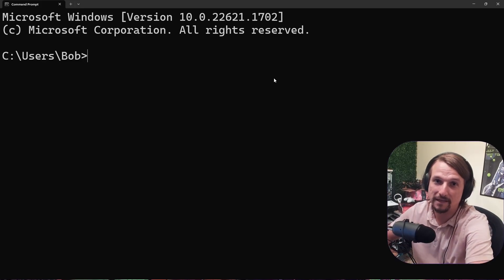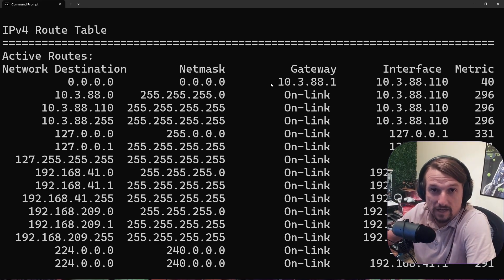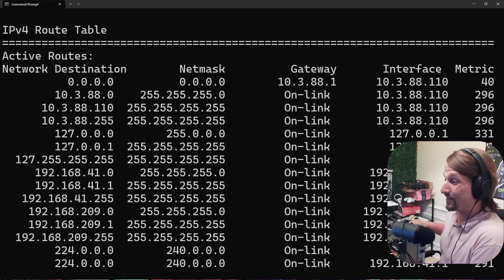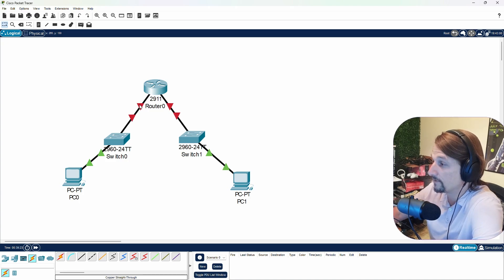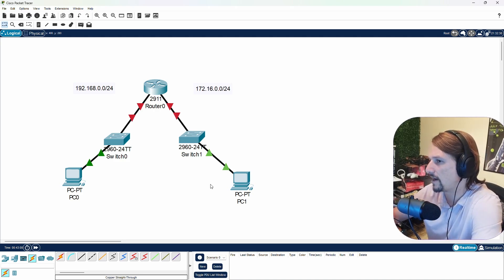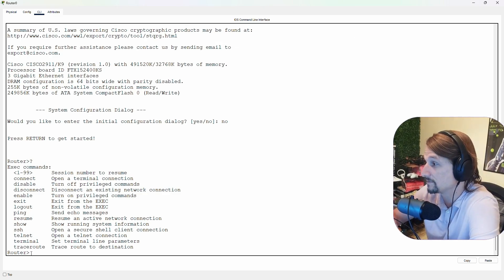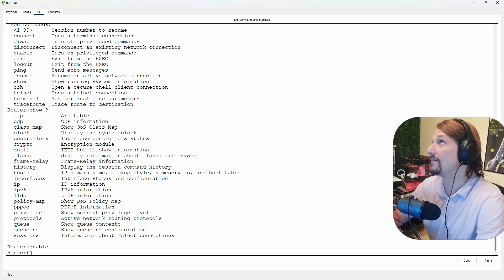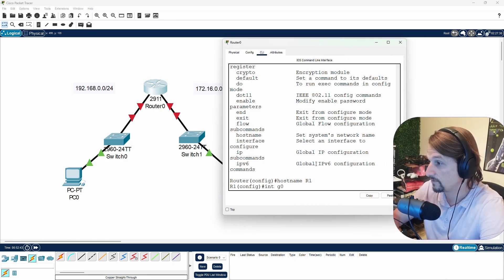Routing Demystified: Mastering the Basics and Decoding the Routing Table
Looking to enhance your networking knowledge?

Dive into the fundamentals of routing with this lesson , 'Routing Demystified: Mastering the Basics and Decoding the Routing Table.' In this comprehensive tutorial, we break down the complex world of routing into simple, digestible concepts that anyone can understand.

Discover the inner workings of how routers operate to efficiently navigate data packets across networks. Gain a solid foundation as we demystify the routing table, unraveling its components and functions.

With practical examples and easy-to-follow explanations, you'll learn how to analyze and interpret routing tables like a pro.

Whether you're a beginner in the field or an experienced IT professional, this video is packed with valuable insights and practical knowledge to help you excel in the realm of networking. Don't miss out on this opportunity to level up your skills and become a routing expert!

Watch now and join us on a journey to master the basics of routing and unravel the mysteries of the routing table!

- CCNA
- Comptia A+
- Comptia Net+
- Comptia Security +
- OSCP
- CEH
- HTB CPTS

Course Instructor:
Robert "Bob" Theisen